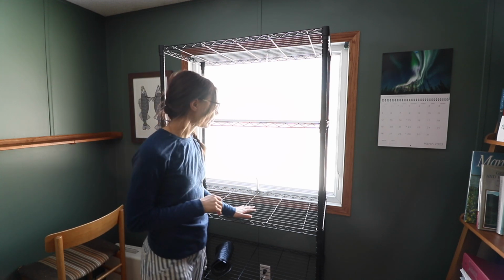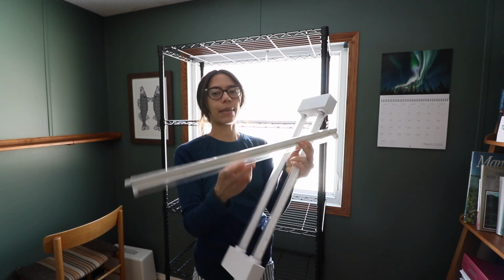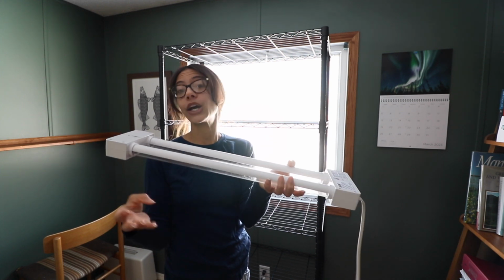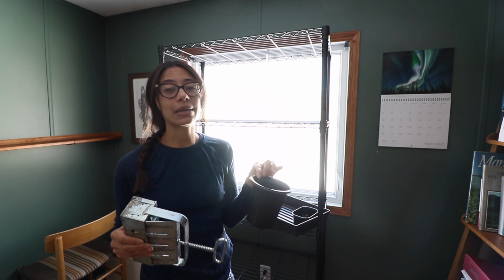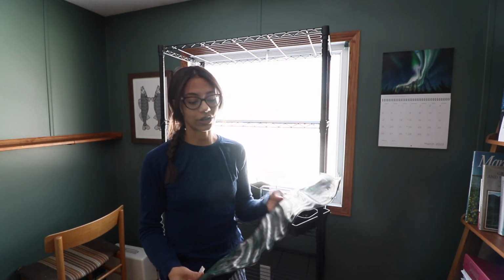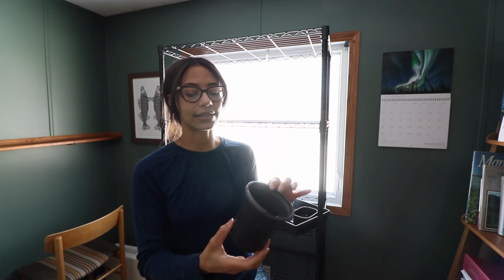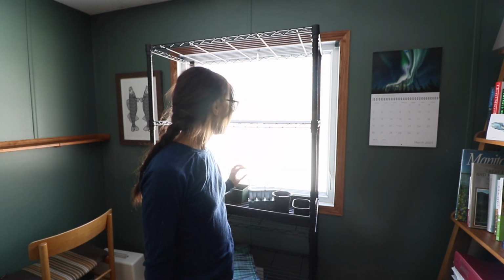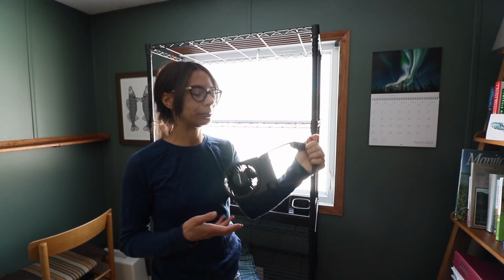Everything you need to start your own healthy seedlings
In this video, I go over everything you need to start your own healthy seedlings, including lighting, watering, heat mats, and everything in between!

If you're interested in learning more about the soil blocking recipe that I use, the video can be found here: